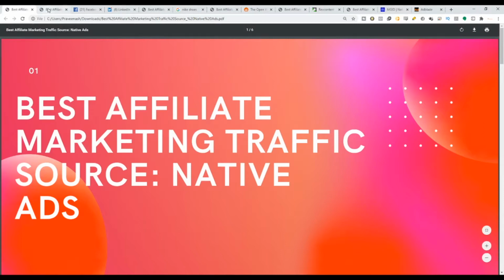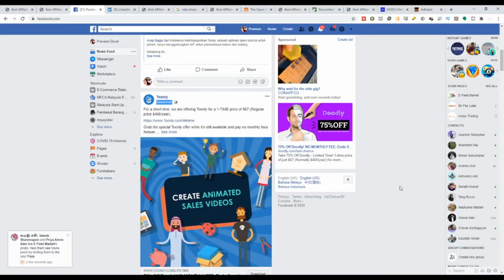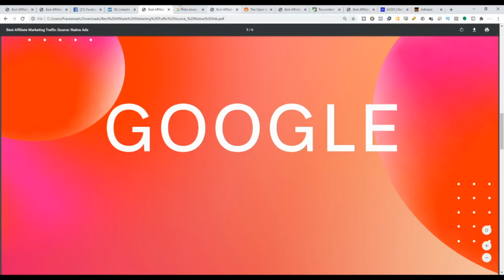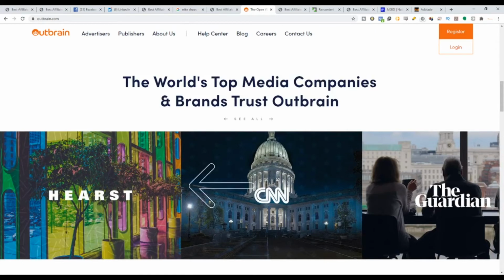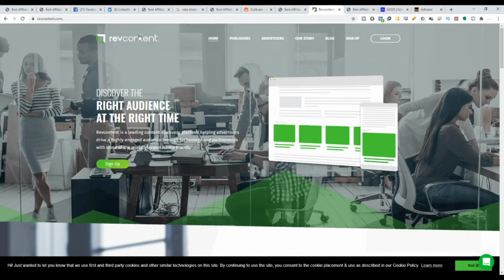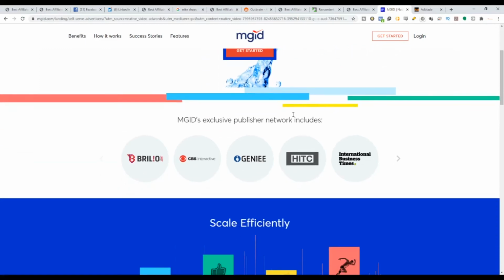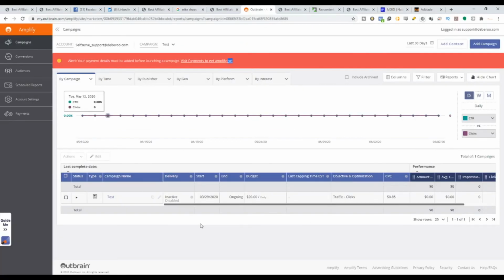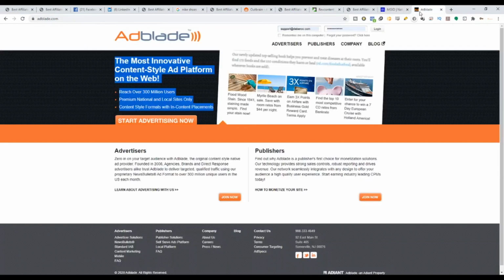Best Affiliate Marketing Traffic Source Native Ads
Do you want to know which are the best affiliate marketing traffic sources for native ads? Watch this native ads tutorial and learn how to make money online with native ads and what are the best traffic sources for native ads.